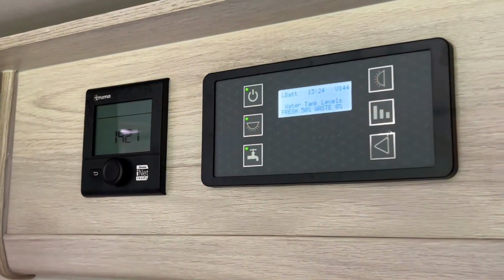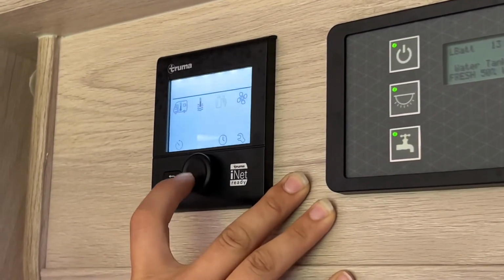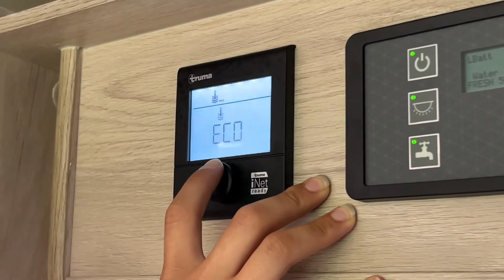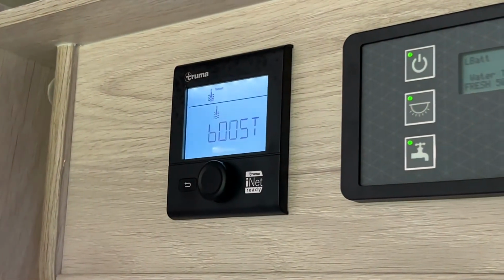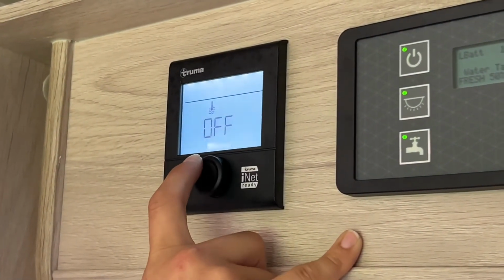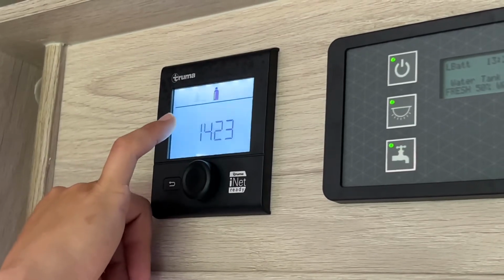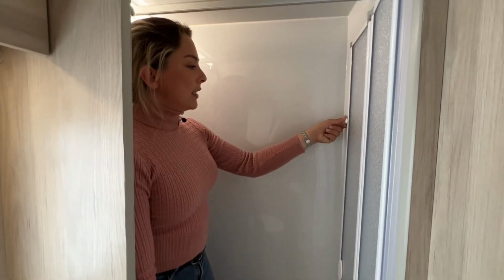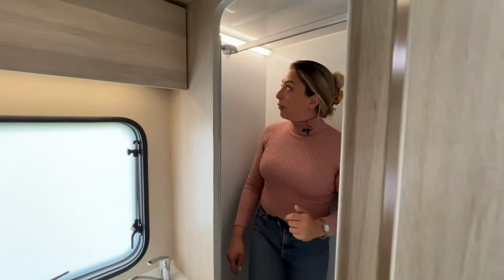Winston - Auto-Trail Expedition C73 - Hot Water/Bathroom/Emptying the Toilet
In this video we show you round the bathroom, how to use the hot water and how to empty the toilet cassette.